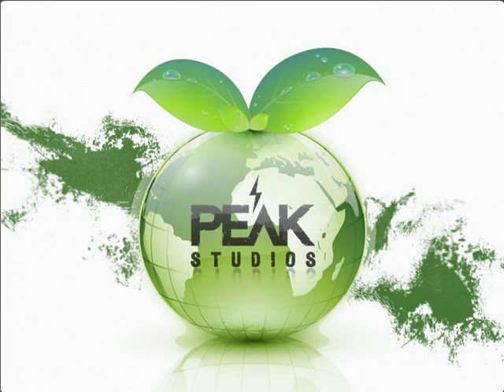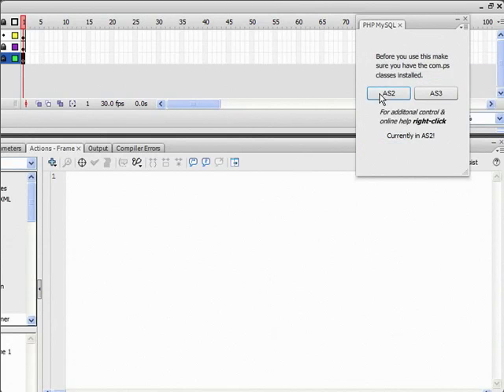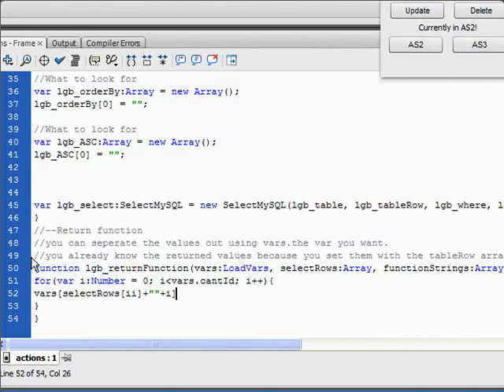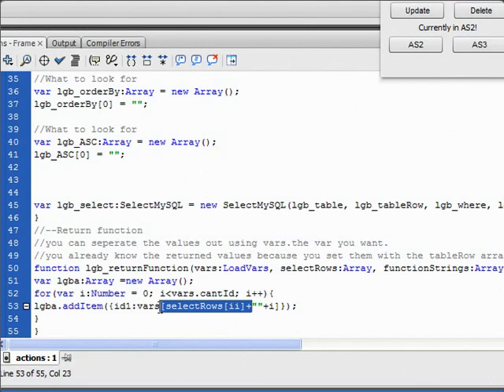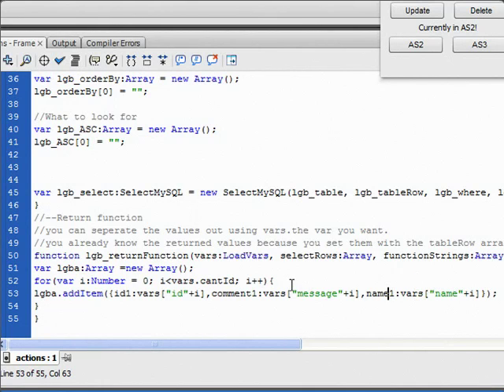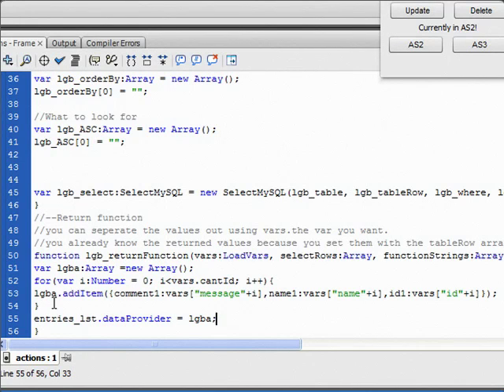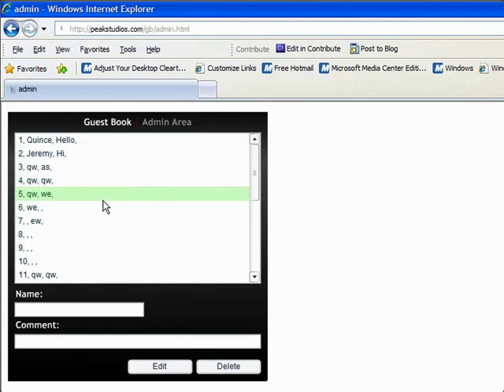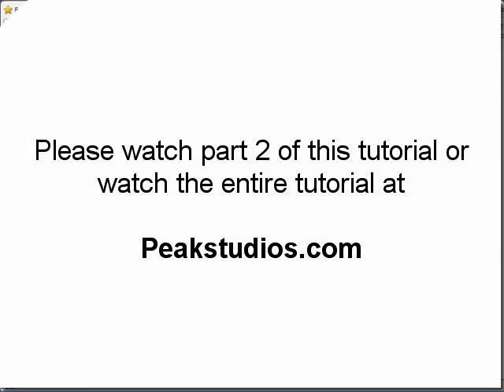flash Guestbook- admin area - part 1- flash, PHP, MySQL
flash Guestbook- admin area - part 1
This part of the tutorial shows you how to use the select, update and delete functions (to query the MySQL database) from the PHP MySQL Pannel version 2.1 with a Flash List component, 2 textInput components and 2 button components. In under 20 minutes this tutorial will show how to make the Admin area of a Flash AS2 PHP MySQL Guest Book. to see how to make the front end of the guest book please view